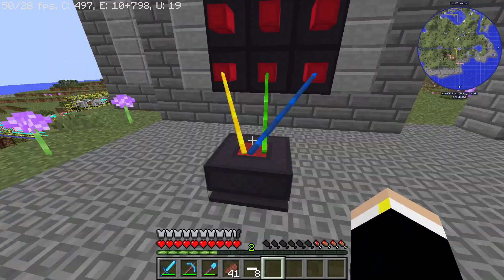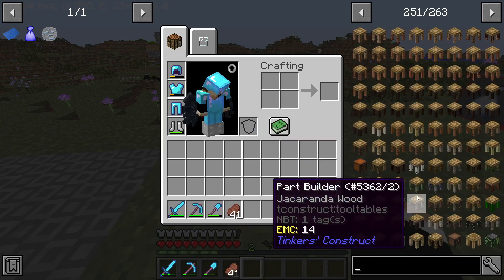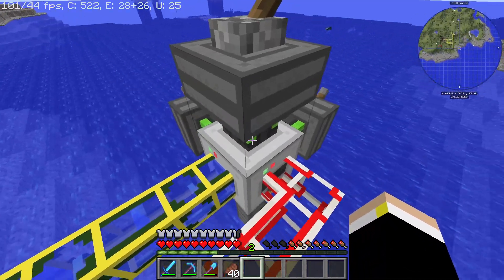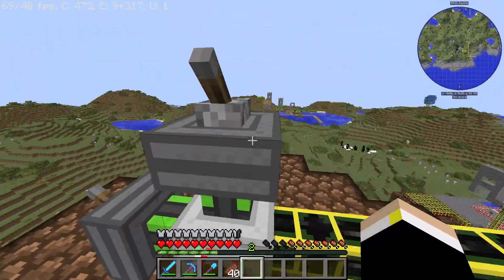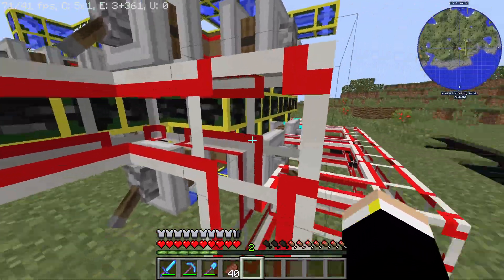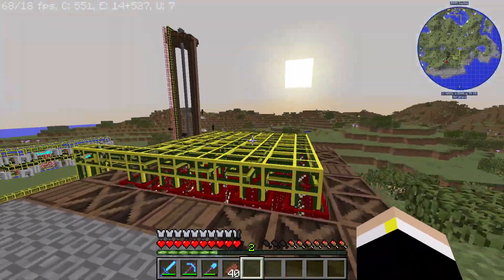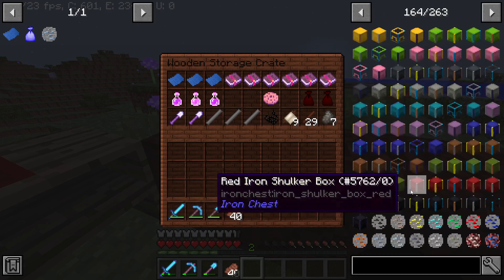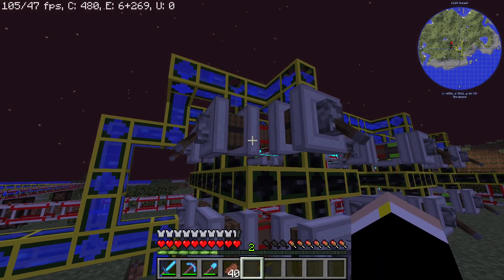Random minecraft video about build-craft